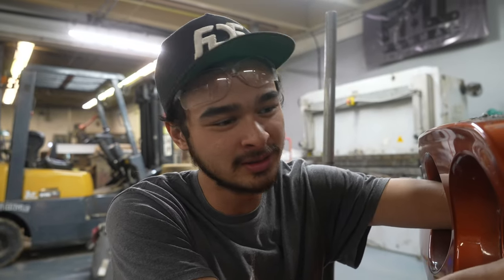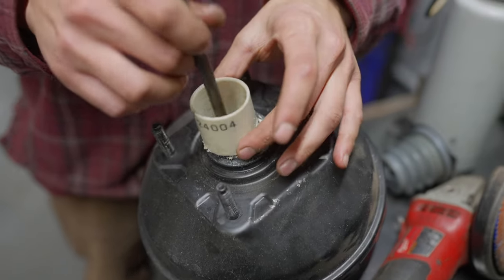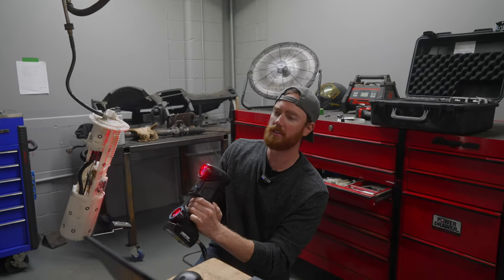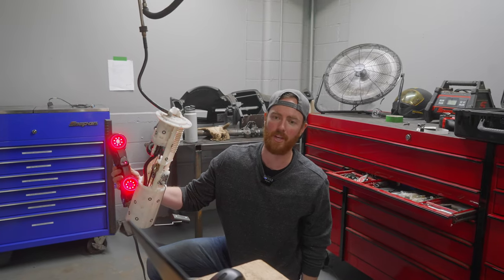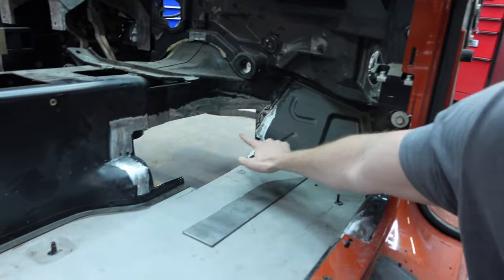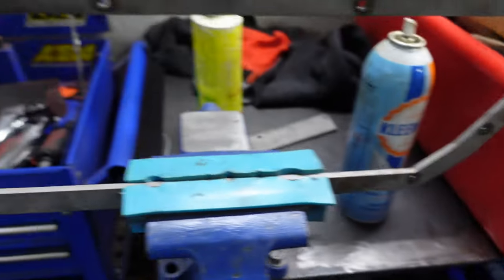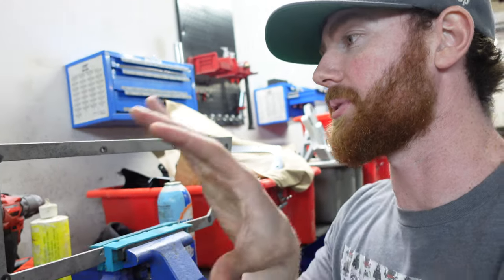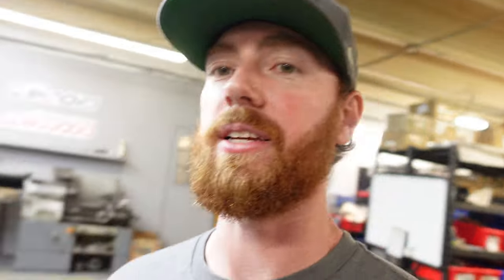Cutting Into The Corvette Already (Episode 2)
On the first episode of the build series, we dive into tearing the car apart. Everything needs to come off so we can 3D scan the chassis. This will allow us to develop parts along the way.
Socials:
Timeline:
Intro (0:00)
Getting Started (0:18)
Removing Body Panels (2:28)
Base Plate Prep (3:35)
Dual Master Setup (4:03)
Scanning Fuel Sending Unit (4:38)
Transmission Tunnel (5:32)
Discussion (10:29)
Closing (12:50)